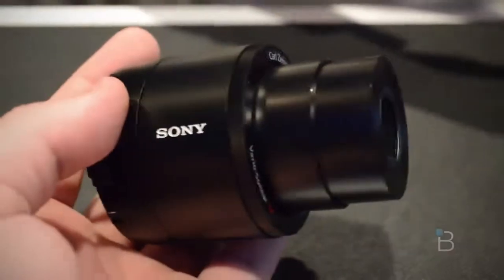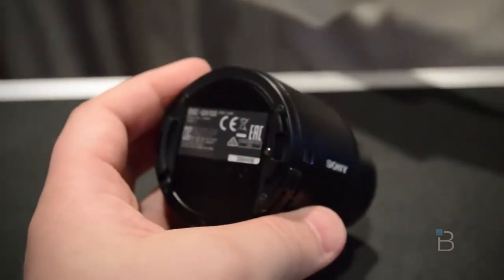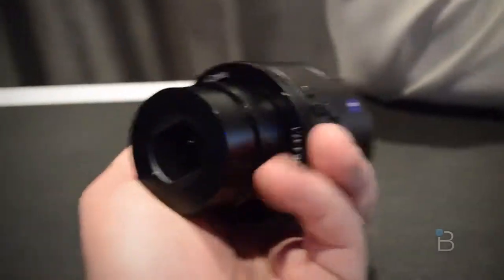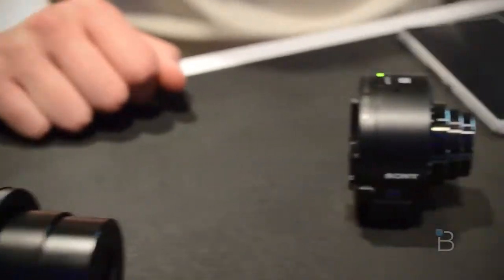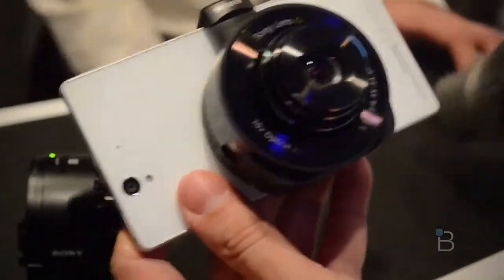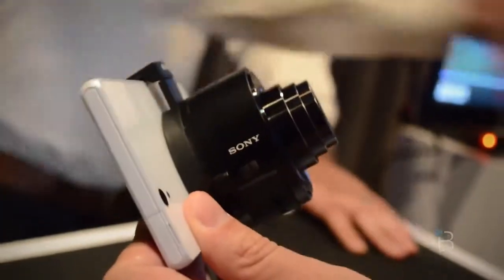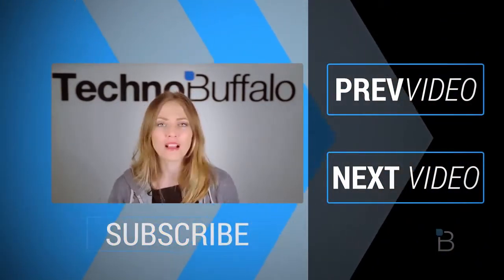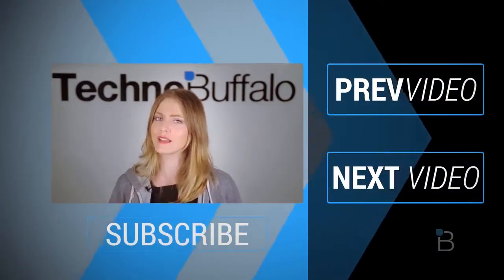Sony QX10 QX100 Hands On YouTube